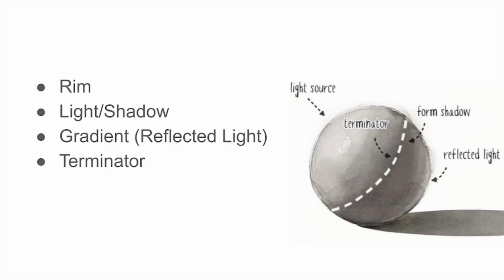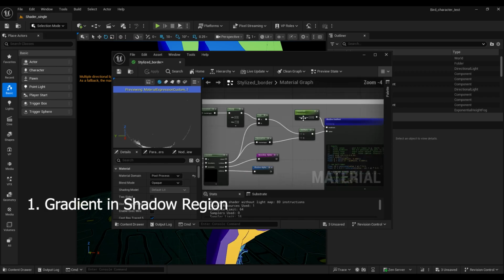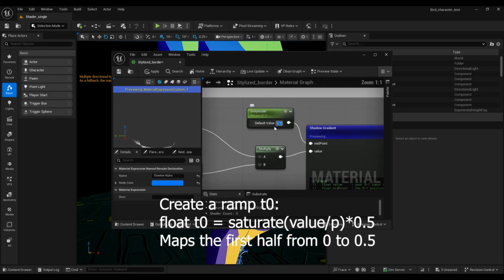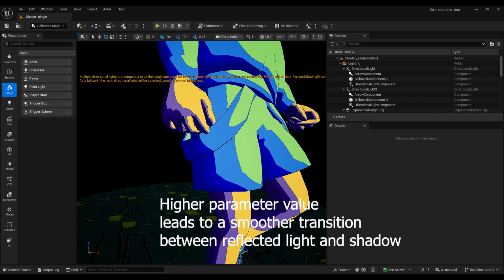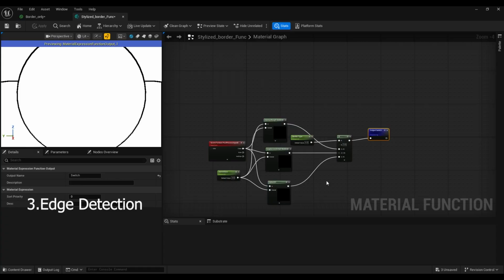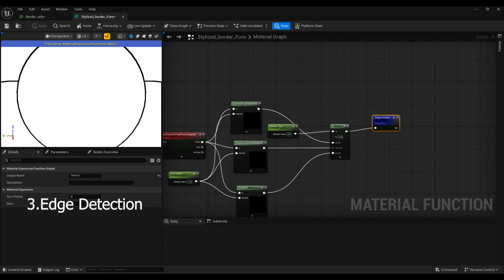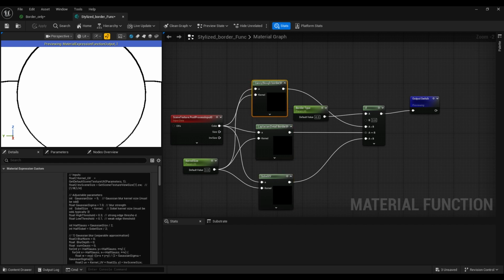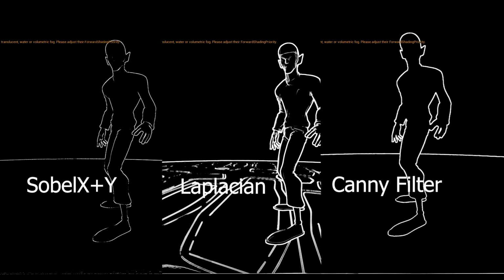Unreal Toon Shader Demo